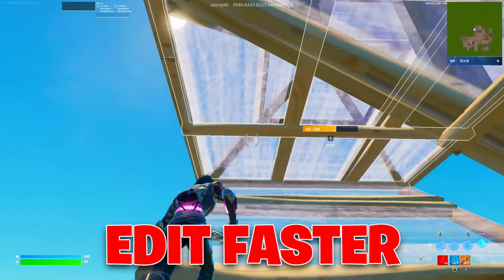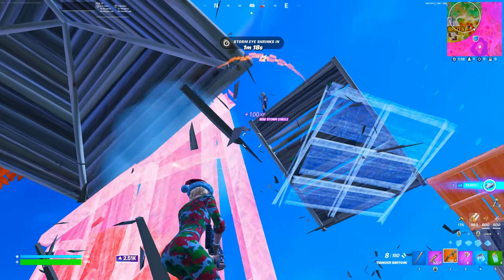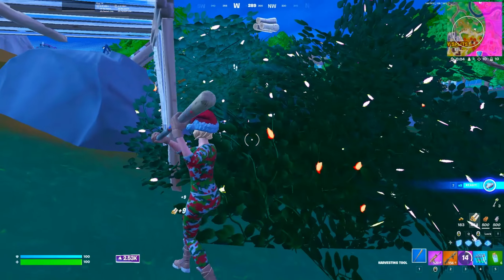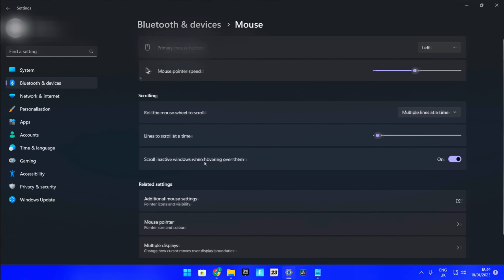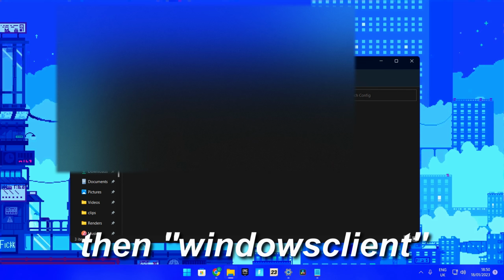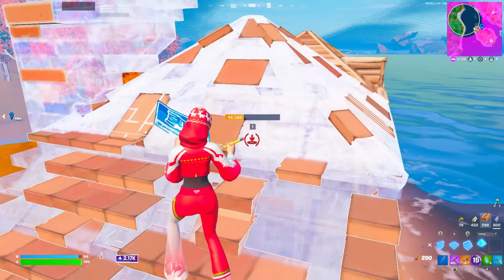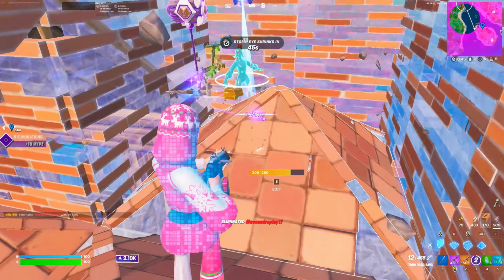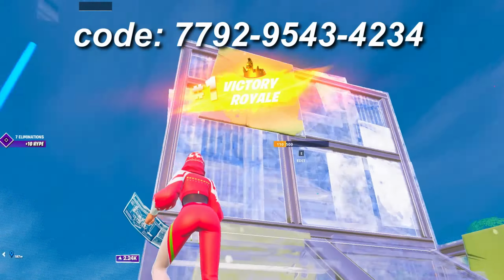This Video Will Double Your Editing Speed...🤩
My Gaming (PC) Parts :
🔹️MOTHERBOARD - MSI H510M-A Pro
🔹️CASE - CORSAIR iCUE 220T ATX Mid-Tower PC Case - Black